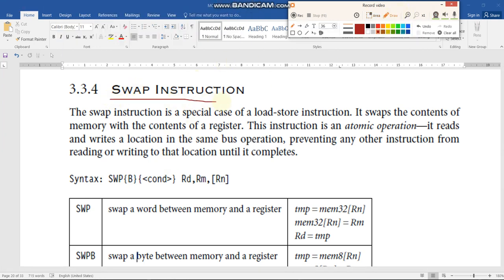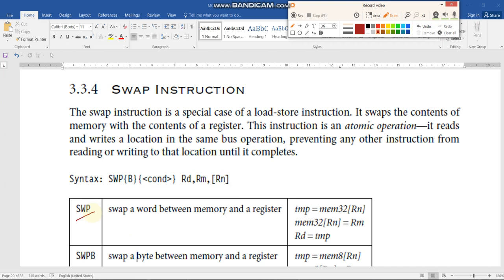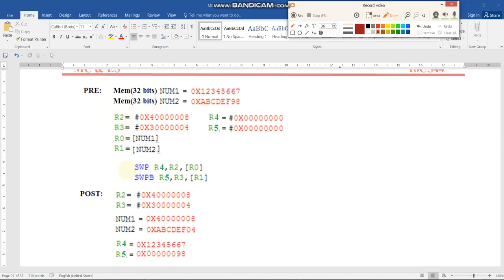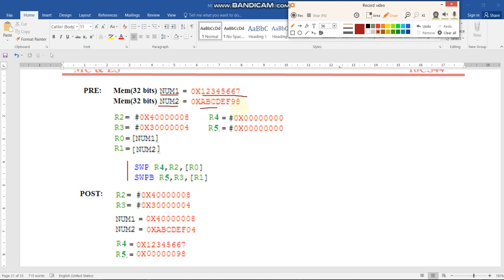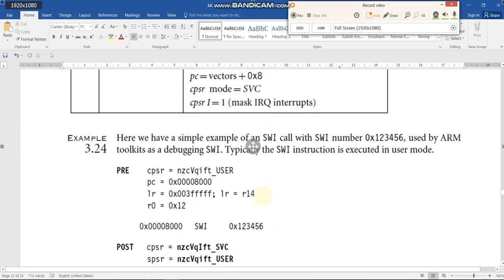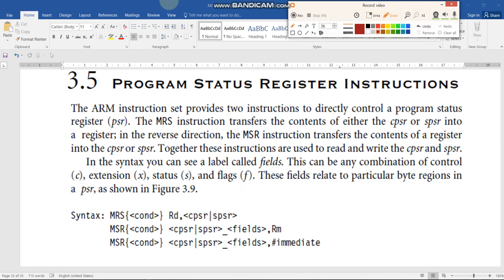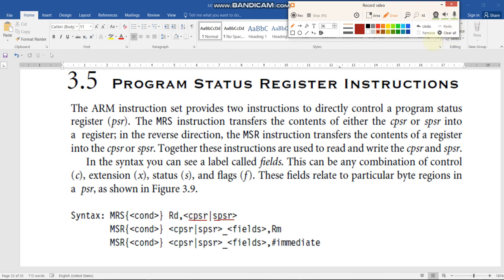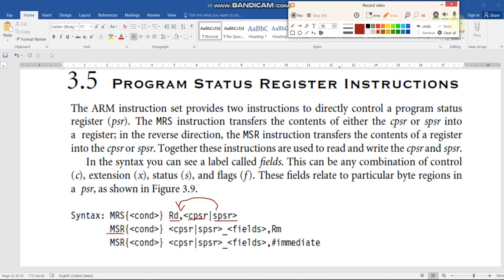Instruction set SWAP 12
ARM - SWAP instructions